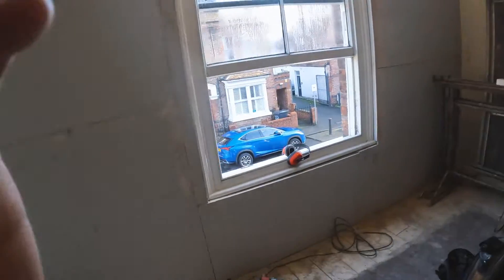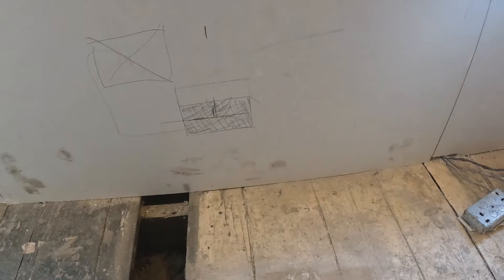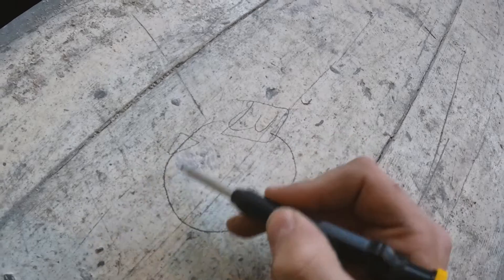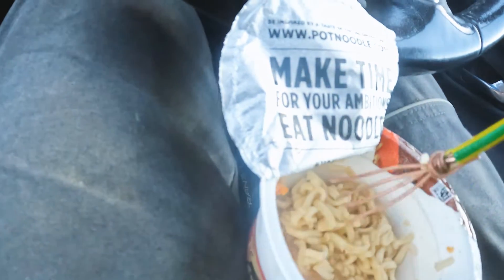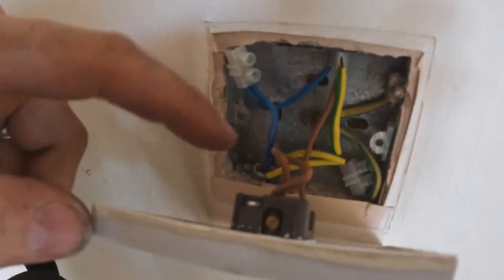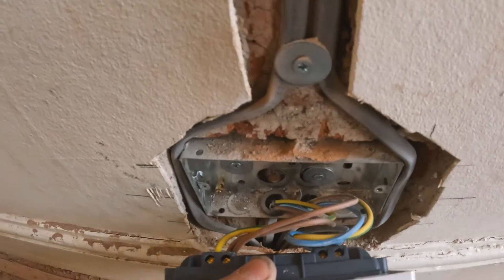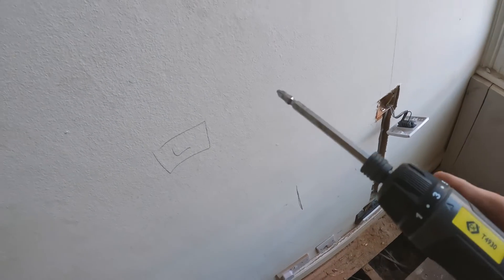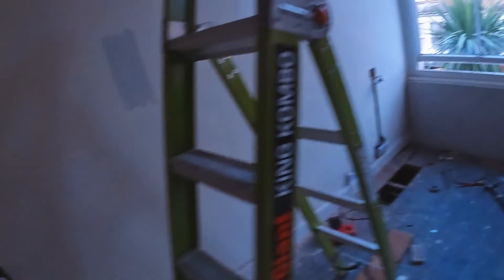SOCKET WIRING TIPS AND TRICKS!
SOCKET WIRING TIPS AND TRICKS! It's all sockets and circuits this week, we're working at an old student property, re-wiring sockets in a room that's been recently knocked through.

►WHAT YOU NEED TO PRODUCE YOUR OWN VIDEOS LIKE MINE:
128 GB Memory Card for those 4k vide
1TB External Solid State Drive